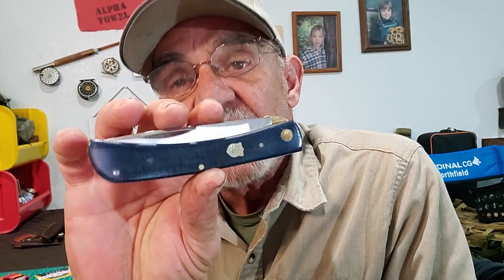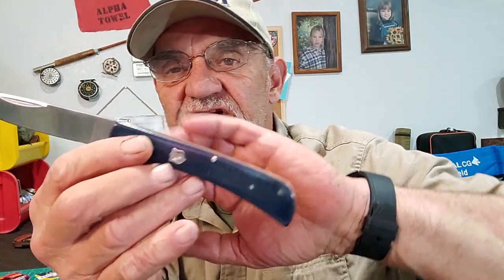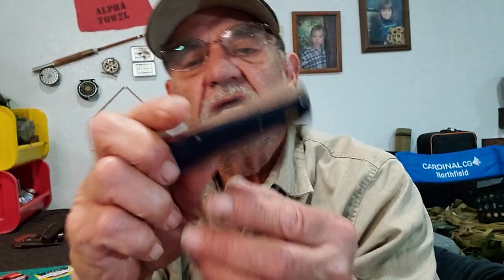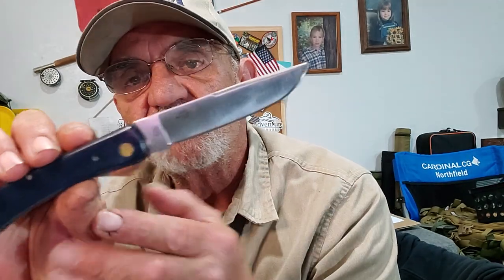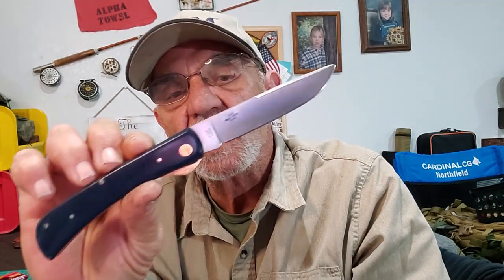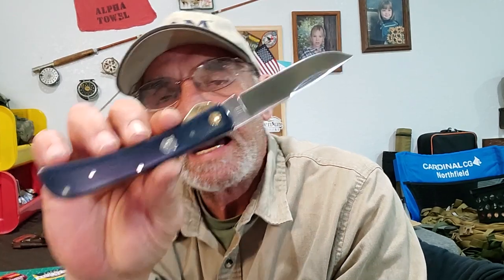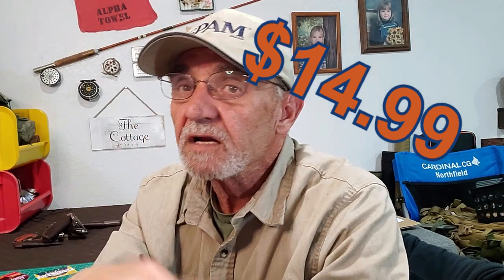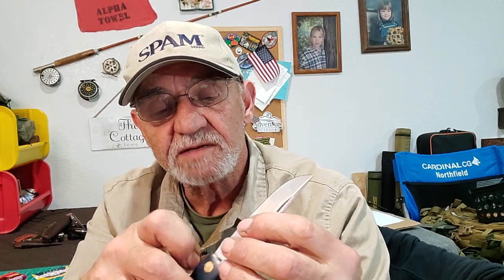Unbox and reveal: The most beautiful Sodbuster knife yet! Faded Blue Jeans Work Knife a Rough Ryder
Rough ryder Faded Blue Jeans Folding Work Knife - A Very Pretty Sodbuster, From Rough Ryder Knives.
I love a solid Sodbuster and this guy is certainly that. Plus its a looker as well.

BELOW ARE SOMETIMES LINKS TO  THE "STUFF" I USED IN THIS VIDEO:
Smoky Mountain Knife Works :

2CG
MY PERSONAL LEARNING TO SURVIVE, personal prepping website for a novice planner:
Look me up on Facebook: The Novice survivalist Page
 Please stop by and and say hello